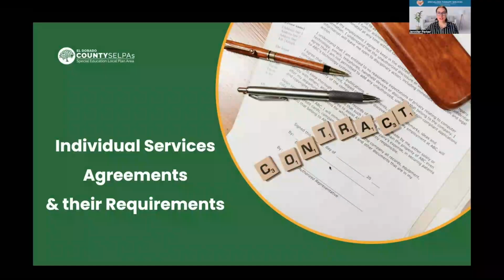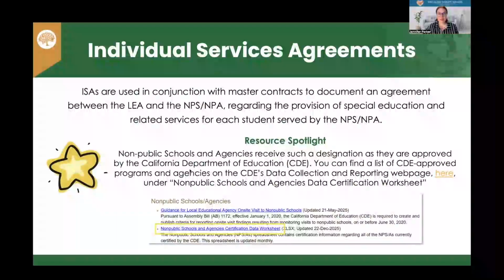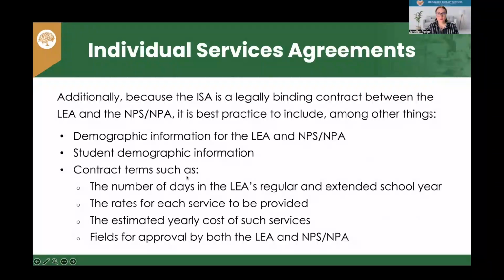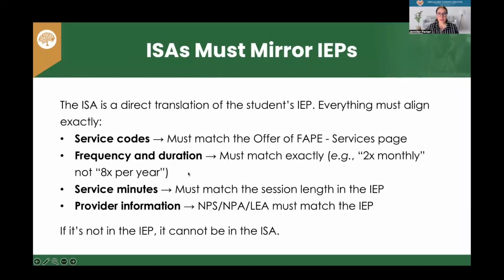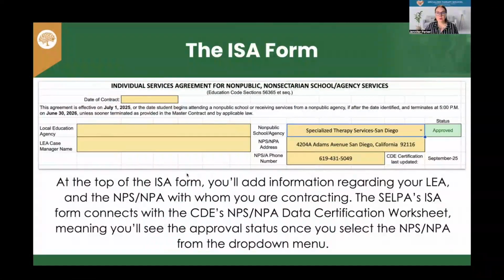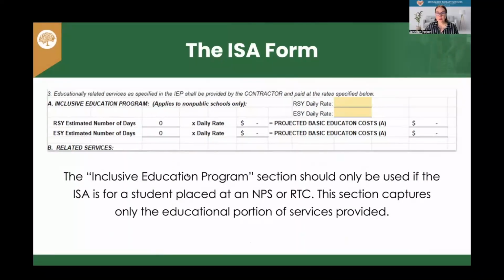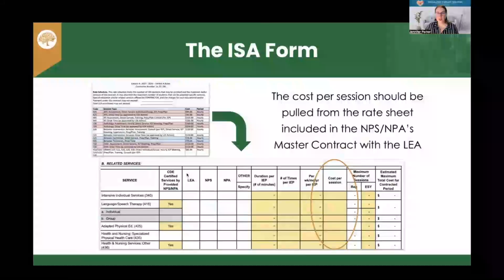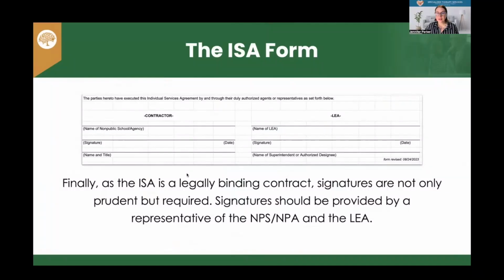Individual Services Agreements: A Shared Tool for Student-Centered Service - ISAs and Requirements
Individual Services Agreements: A Shared Tool for Student-Centered Service Delivery - Video 3 - ISAs and Their Requirements